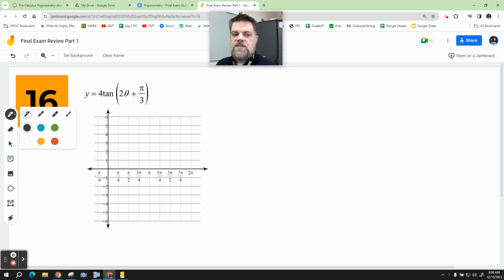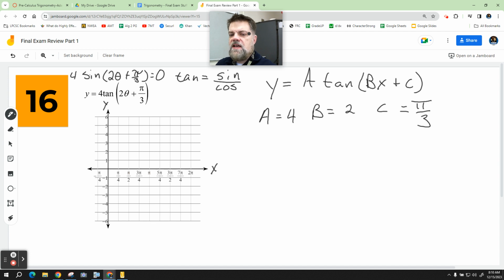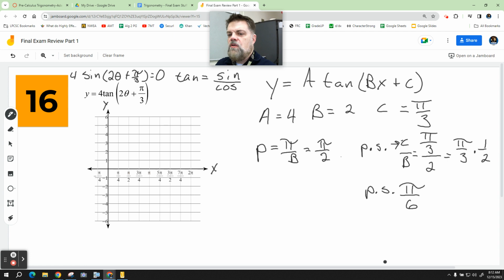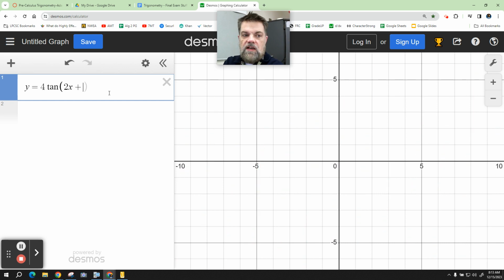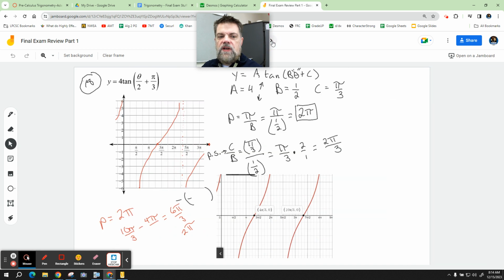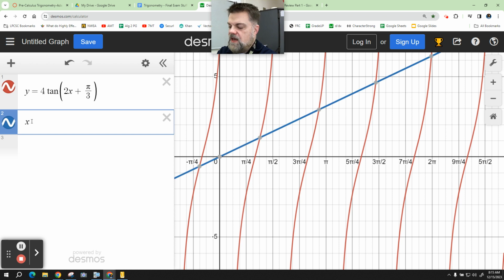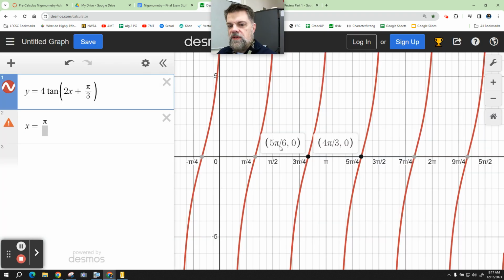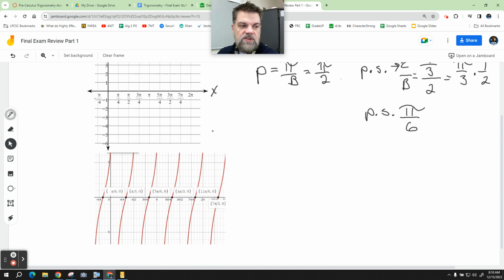Trigonometry Final Exam Review Problem 16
Graphing tangent with transformations